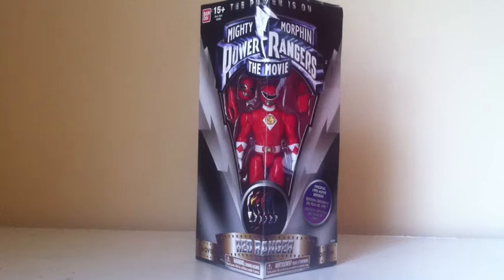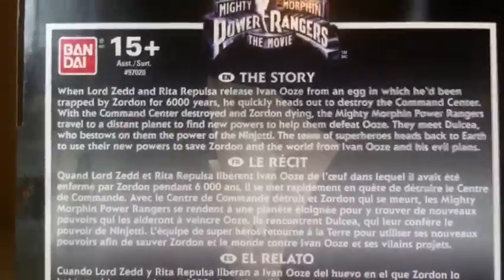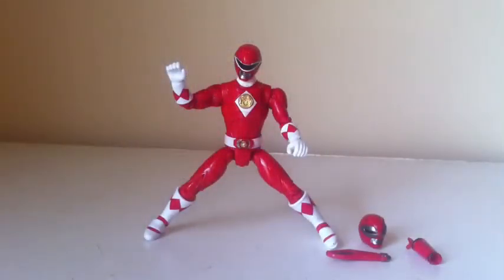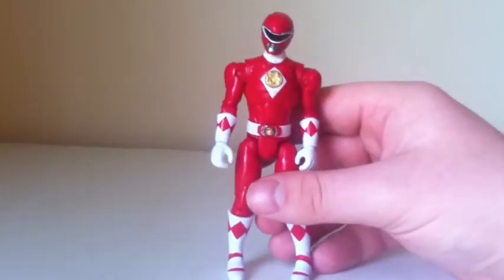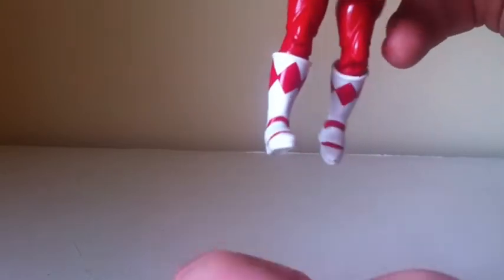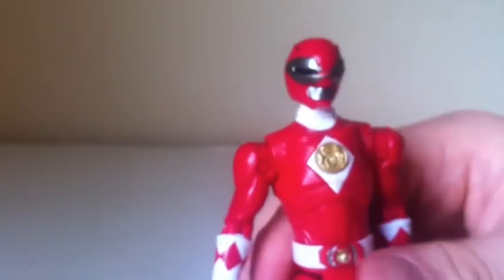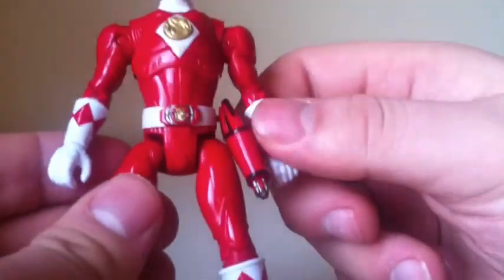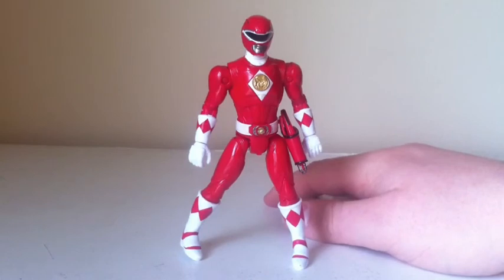Mighty Morphin Power Rangers The Movie Legacy Red Ranger Figure Review